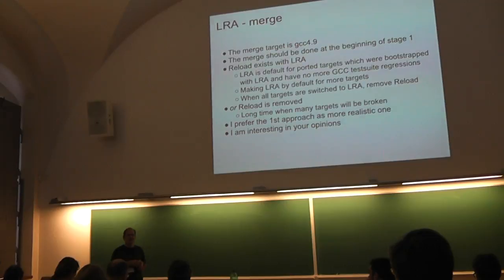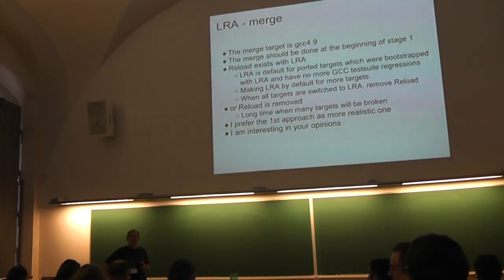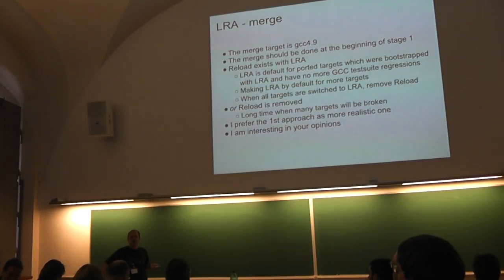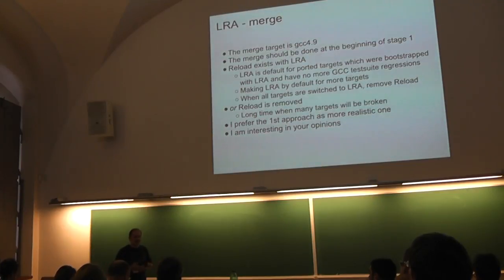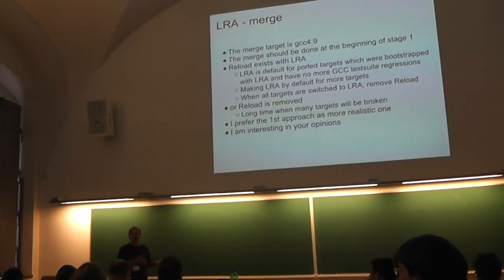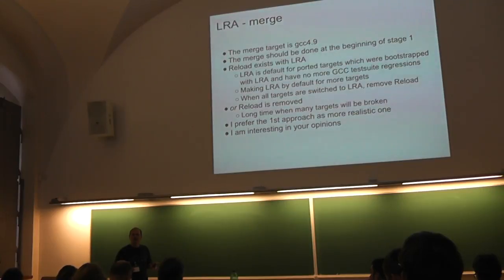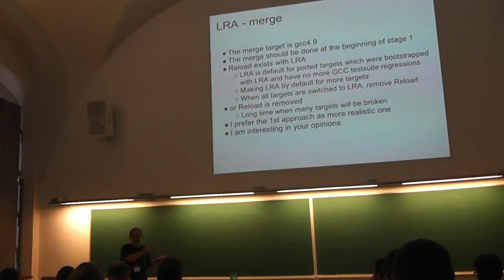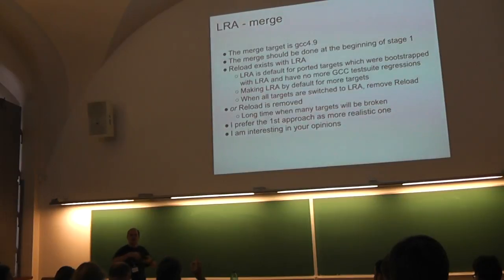GNU Cauldron 2012, Prague, talk16: Part 2/2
The Local Register Allocator Project

Presenter: Vladimir Makarov

The Local Register Allocator (LRA) project is focused on replacing famous GCC reload pass. The project history, motivation and goals, and the different considered approaches to LRA implementation are discussed. LRA overview and structure, tasks solved by LRA, the current state of the project including SPEC2000 bechmark results on some major platforms are given.

The future of LRA project and possible new RA optimizations which utilize new CPU features could be implemented on the base LRA are discussed.